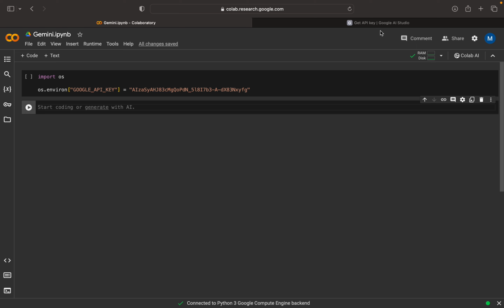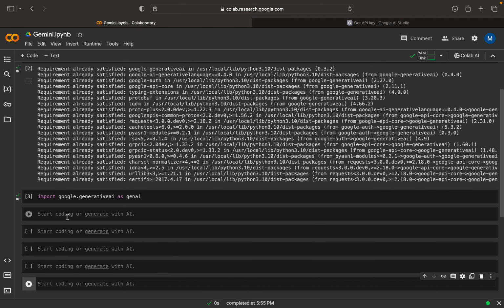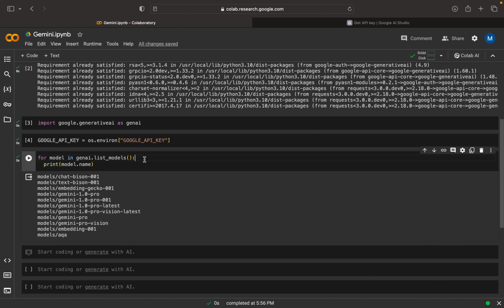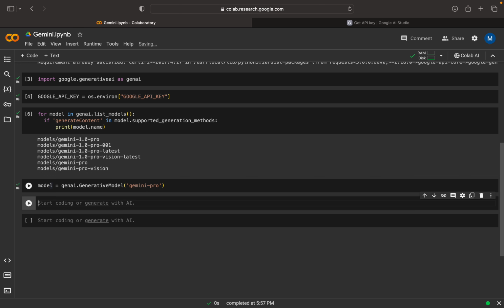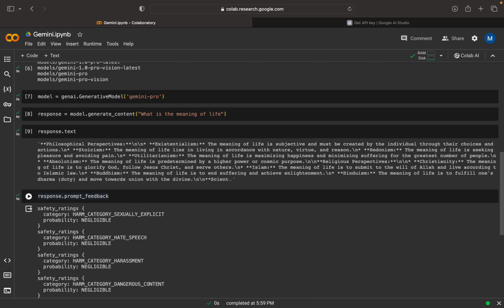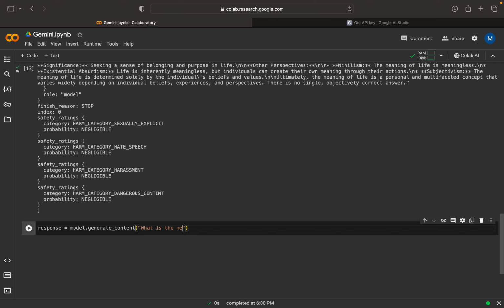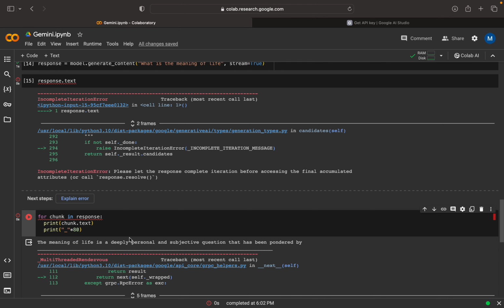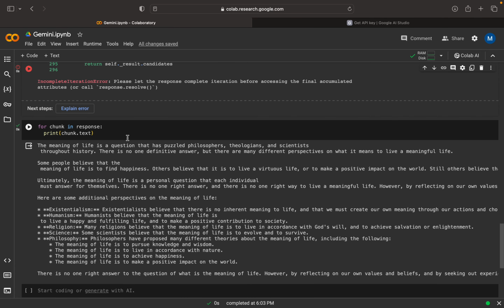Google Gemini Tutorial - Introduction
Introducing Gemini: Google DeepMind's latest family of powerful multimodal large language models. Building upon the legacy of LaMDA and PaLM 2, Gemini comes in three distinct versions: Gemini Ultra, Gemini Pro, and Gemini Nano. Join us in this video as we delve into the practical applications and usage guidelines of Google Gemini Pro. Discover its functionalities and explore real-world use cases that showcase the capabilities of this cutting-edge technology. Don't miss out on unlocking the full potential of Gemini Pro!